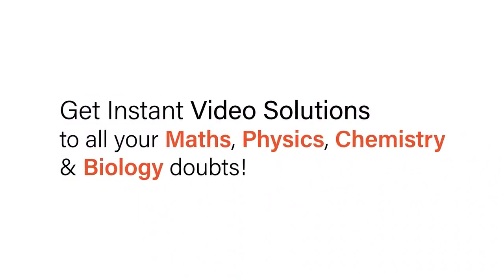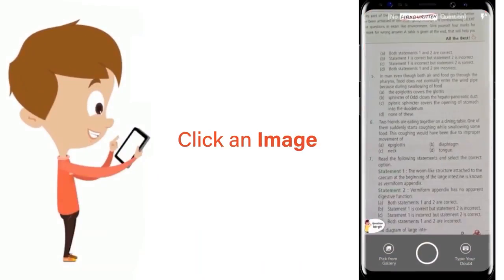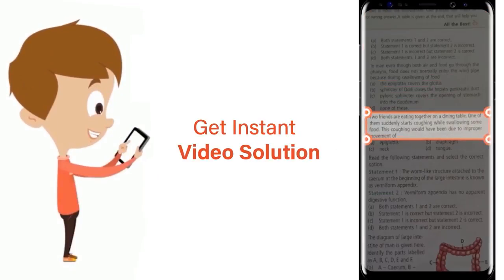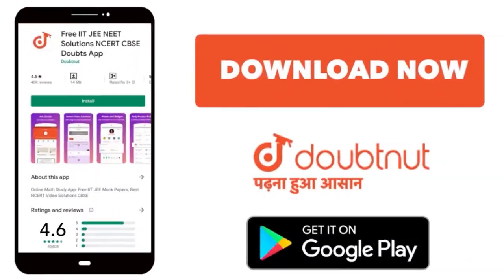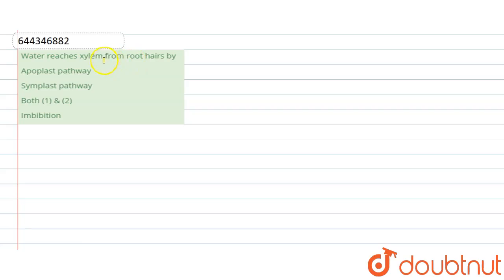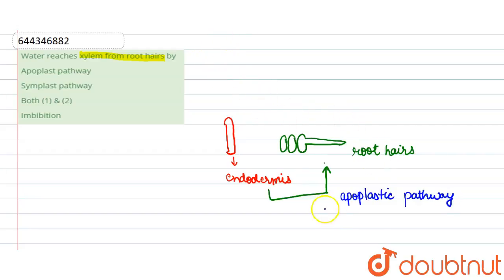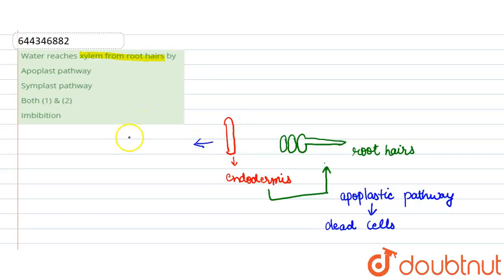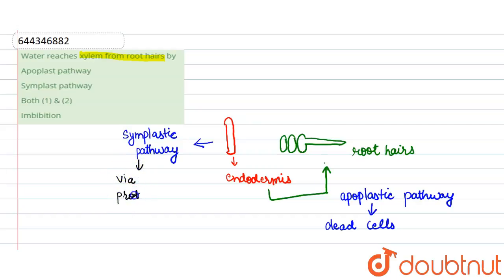Water reaches xylem from root hairs by | 12 | TRANSPORT IN PLANTS | BIOLOGY | AAKASH INSTITUTE...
Water reaches xylem from root hairs by
Class: 12
Subject: BIOLOGY
Chapter: TRANSPORT IN PLANTS
Board:IIT JEE

👉 Have Any Query? Ask Us.